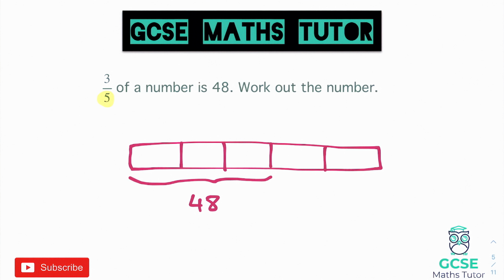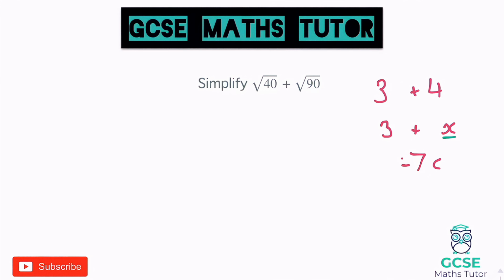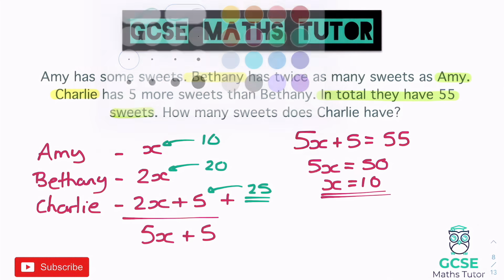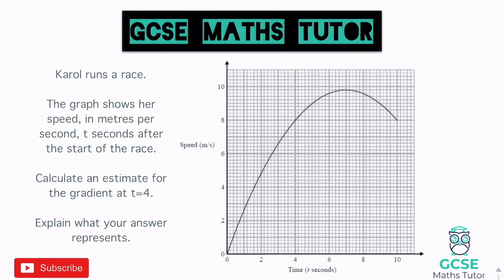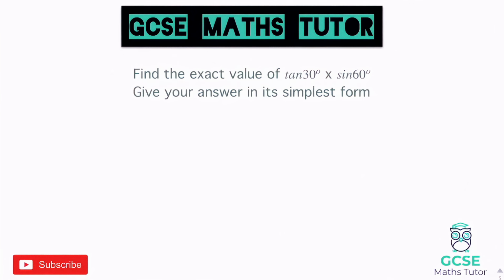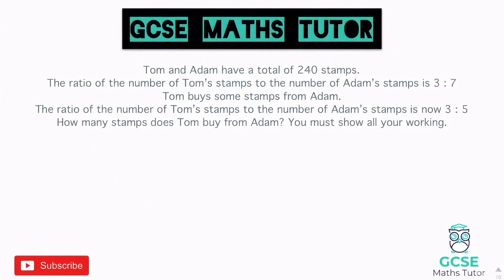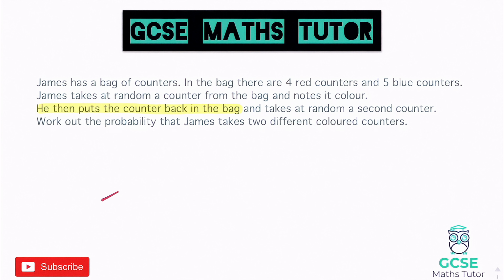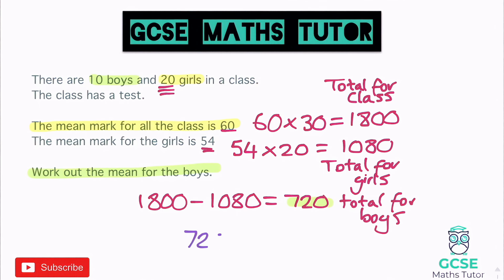Every Topic on the Paper 1 GCSE Maths Exam May 2023 | Higher | Set 1 | Edexcel, AQA, OCR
A video revising the techniques and strategies for all of the fundamental topics on the May 2023 Maths Exam - Paper 1 Higher

💡 Higher and Foundation Revision Checklist 💡

🔥Download the FREE practice booklet for these videos here🔥

💎  Foundation 💎

💎  Higher 💎

This however is not ALL of the question styles within the GCSE. Further videos can be found on the channel for a more in depth look at each topic.

00:00 Intro
02:48 Fraction of an Amount
05:02 Fraction Calculations
11:49 Recurring Decimals
14:44 Product of Prime Factors
15:57 Negative and Fractional Indices
19:04 Simplifying Surds
20:00 More Simplifying Surds
22:40 Standard Form Conversions
24:12 Standard Form Calculations
26:10 Simplifying
26:50 Expanding a Bracket
27:45 Algebraic Fractions
35:11 Forming Equations
39:28 Linear Inequalities
41:35 Quadratic Equations
43:58 Equation of a Tangent to a Circle
46:17 Quadratic Graphs
52:23 Gradient of Perpendicular or Parallel Lines
56:09 Gradient of a Curve
59:46 Angles in Polygons
1:02:15 Area of a Triangle
1:04:12 Area of a Sector
1:06:08 Surface Area of a Cuboid
1:10:18 Volume of a Cuboid
1:12:35 Pythagoras Theorem
1:14:20 Exact Values of Trigonometry
1:16:17 Vector Geometry
1:25:17 Percentage of an Amount
1:26:10 Ratios
1:31:57 Using Ratios
1:37:15 Ratios as Fractions
1:40:04 Equations of Proportion
1:44:02 Density
1:46:22 Probabiltiy
1:48:39 Independent Events
2:00:20 Cumulative Frequency
2:02:08 Inter-quartile Range
2:03:30 Mean
2:07:45 Outro

These are the revision guides I recommend 💡
Higher - New Grade 9-1 - Higher
Foundation - New Grade 9-1 - Foundation